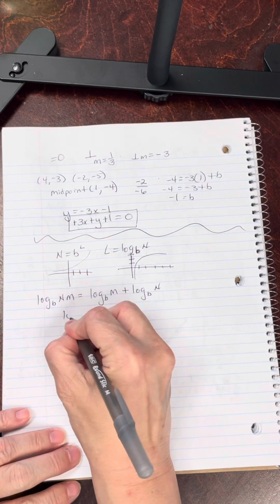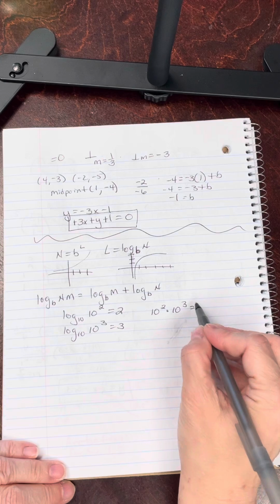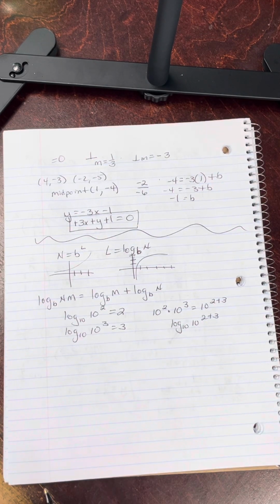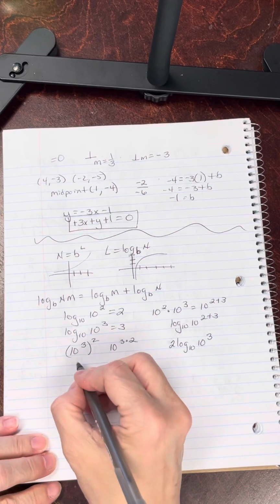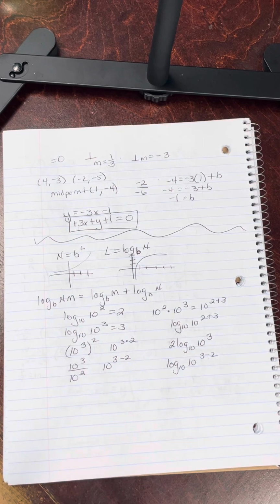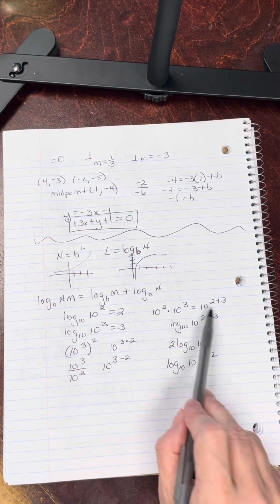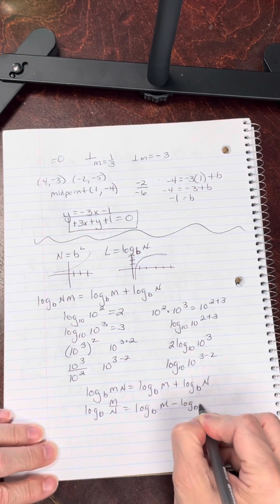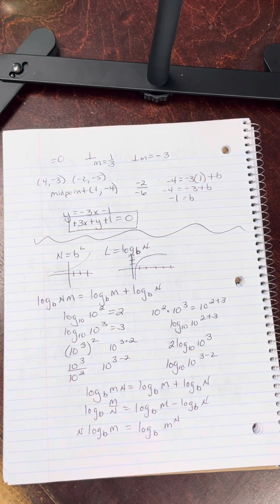Saxon Trig Lesson 49 Sections A-B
Logarithmic function, development of the rules for logarithms